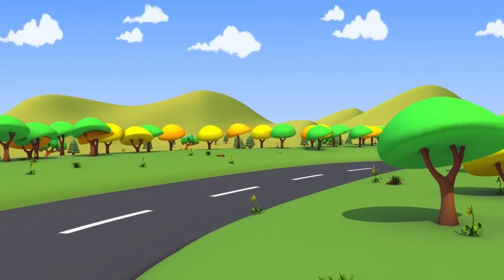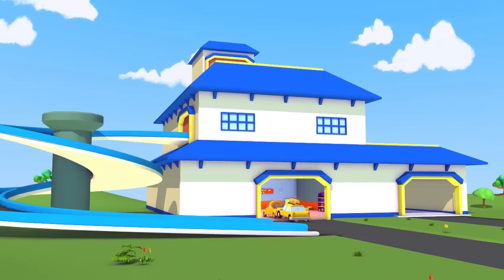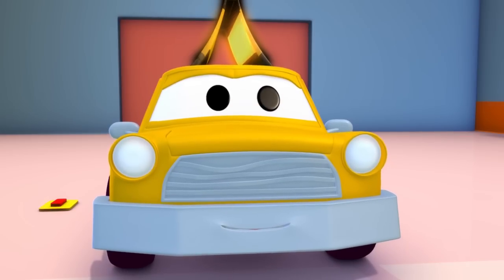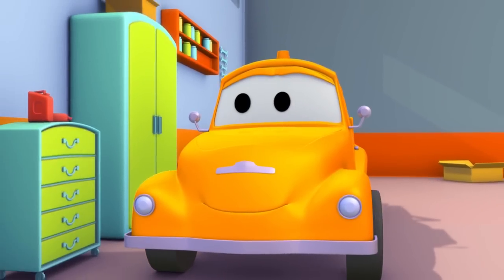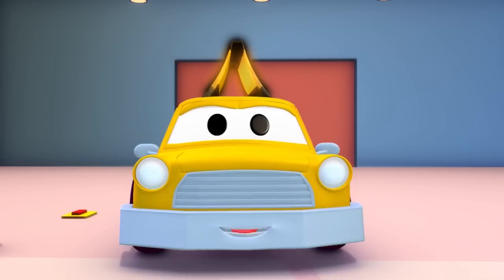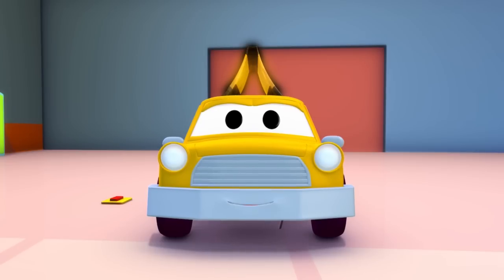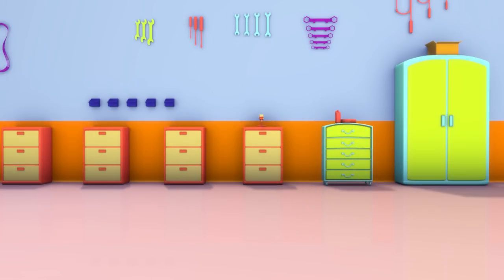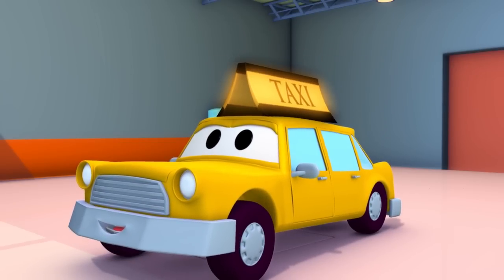The Taxi and Tom the Tow Truck | Cars & Trucks construction cartoon for children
Tom the Tow Truck is a construction cartoon for children. Tom is not a simple tow truck, he helps all the cars and trucks in need. In his garage, he repairs all kind of vehicles: fire truck, police car, ambulance, garbage truck, bus, any construction truck like bulldozer, tractor, excavator, monster truck and any kind of transport, even a train! This cartoon for children about trucks is ideal for boys and girls who are interested in cars !

Welcome to Car City, where cars and trucks live happily together. Follow the adventures of Tom the Tow Truck, always ready to help his friends, Mat the Police Car and Franck the Fire Truck the fearless Car Patrol detectives, Troy the fastest Train and Carl the Super Truck & many other friends in their incredible adventures.

➢ Discover Learn TV and Learn Shapes, Learn Colors, Learn Numbers with Ethan the Truck, Dino the Dinosaur, Tiny Trucks and Ted the Train